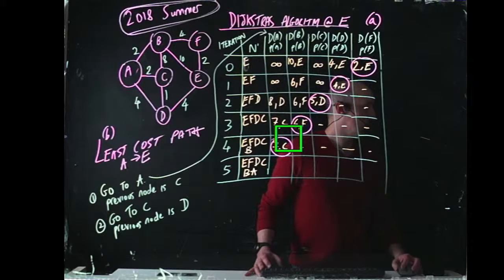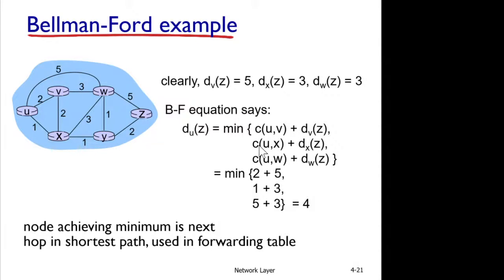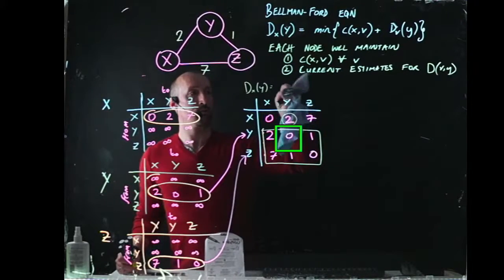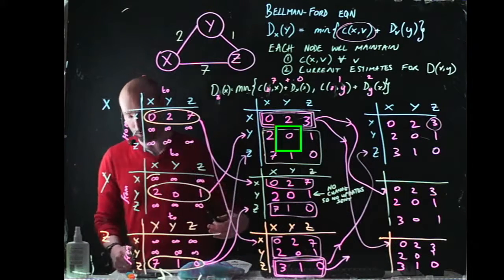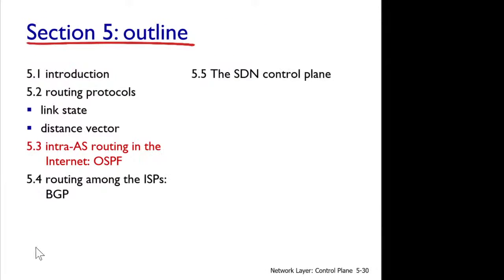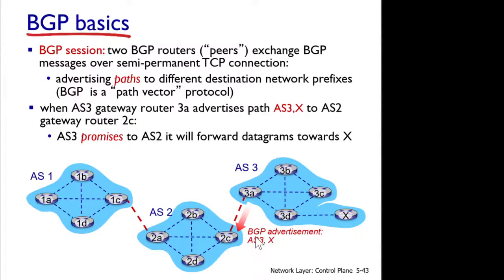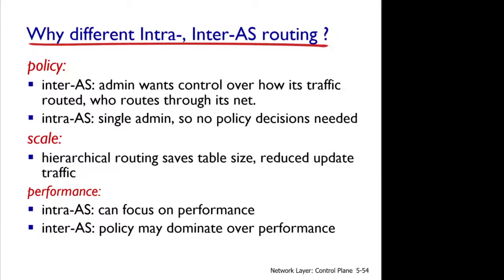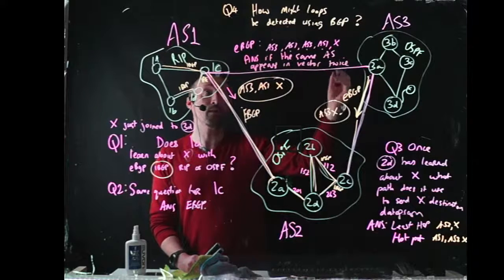CS320 - Computer Networks Live Stream